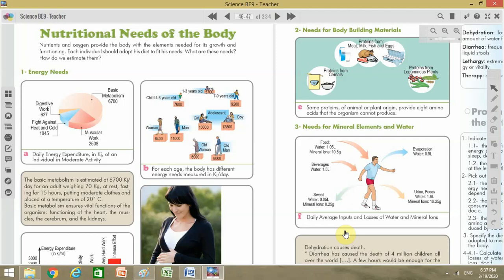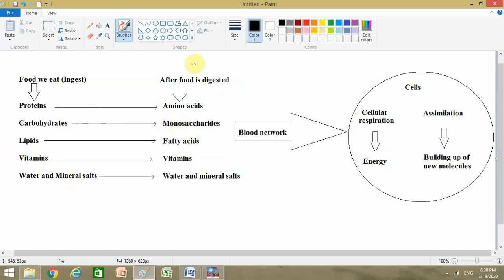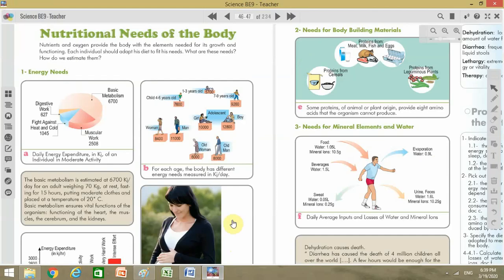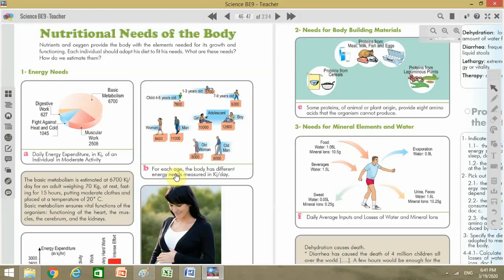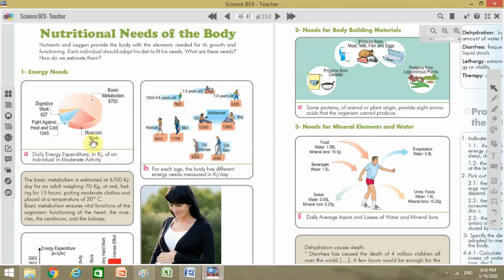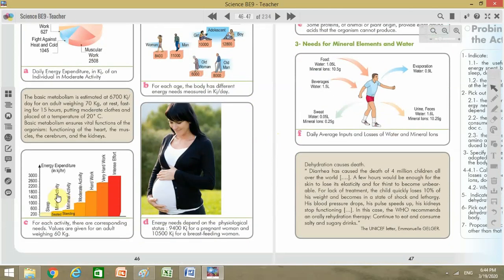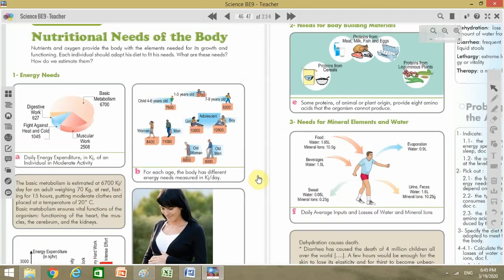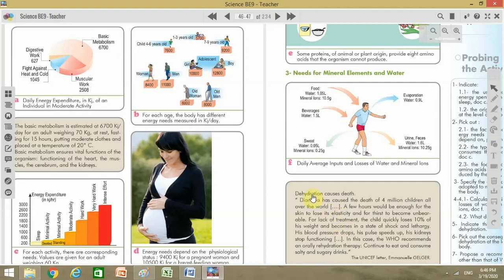Nutrition 1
Nutritional needs of our body